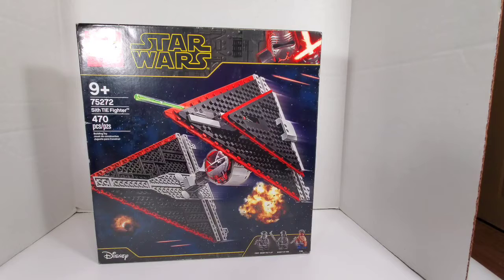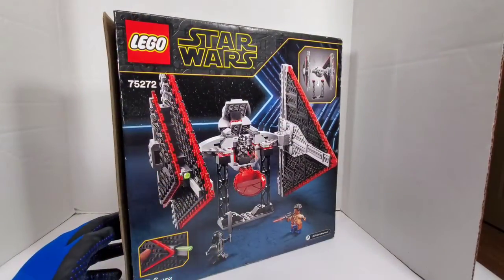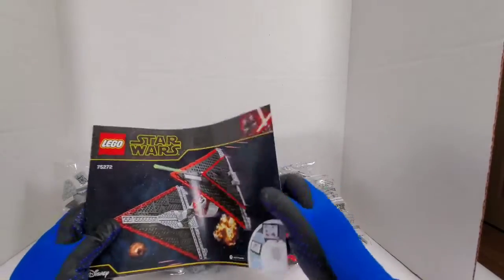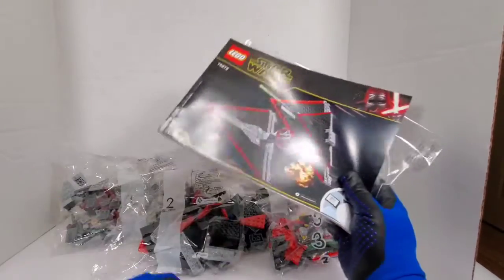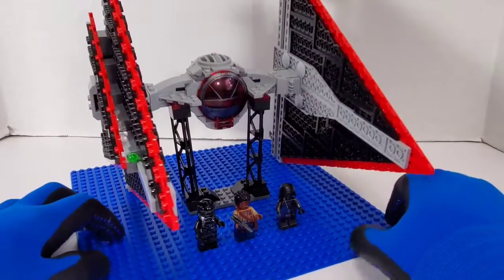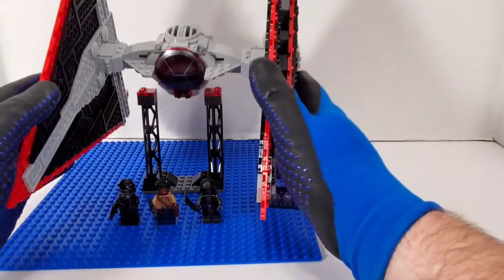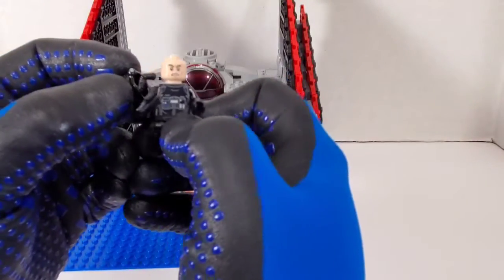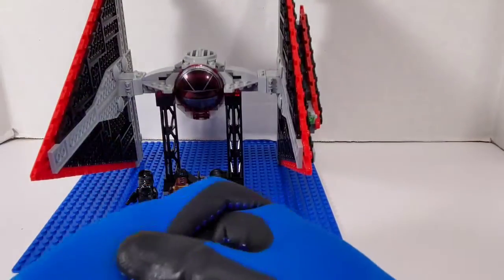Lego Star Wars Sith TIE fighter 75272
This set was an amazing set to build I highly recommend this set hope everybody enjoys the video